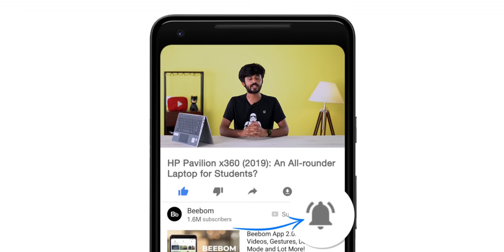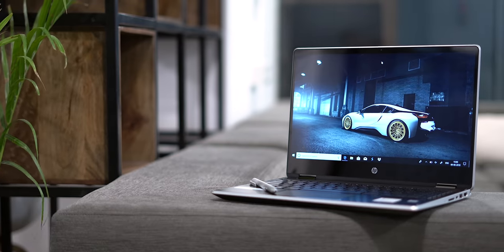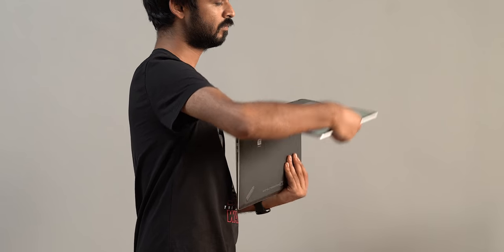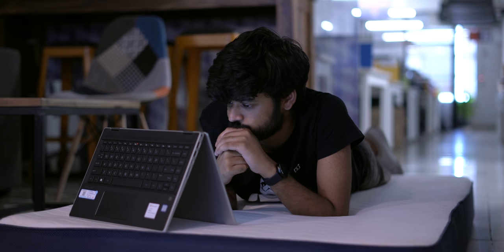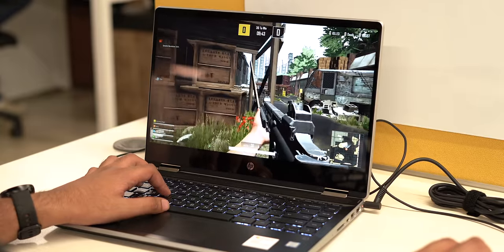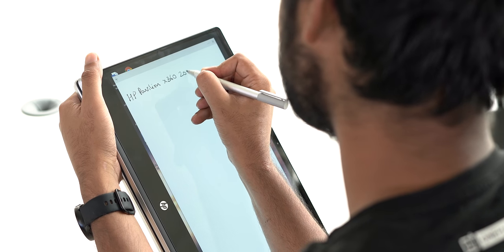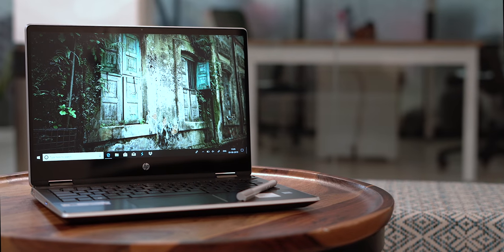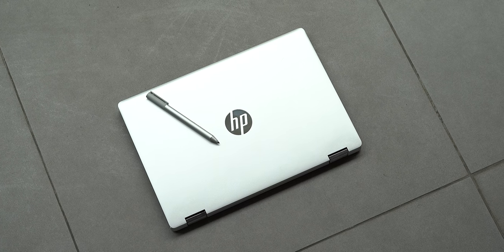HP Pavilion x360 (2019): An All-rounder Laptop for Students?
The HP Pavilion x360 has to be one of the most popular laptops for students out there. Well, with the 2019 variant of the laptop out, we check out if the HP Pavilion x360 2019 is the all around laptop for students.